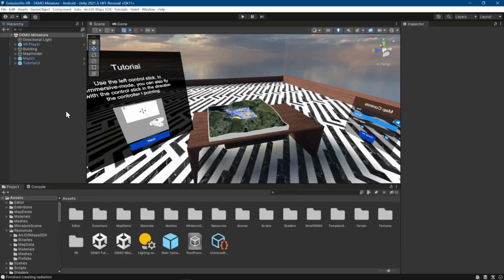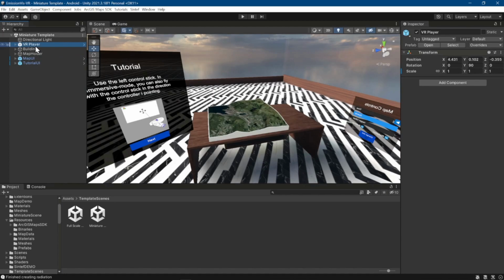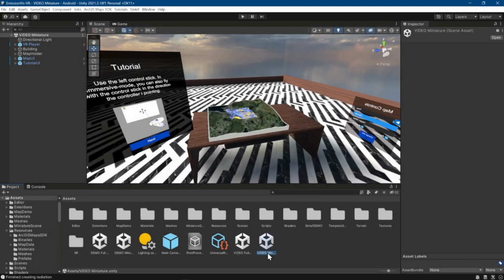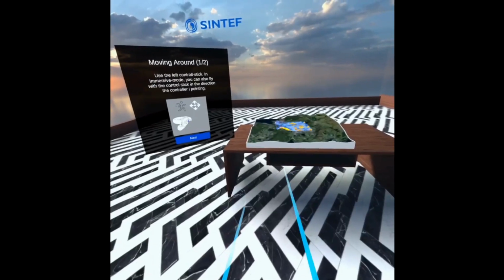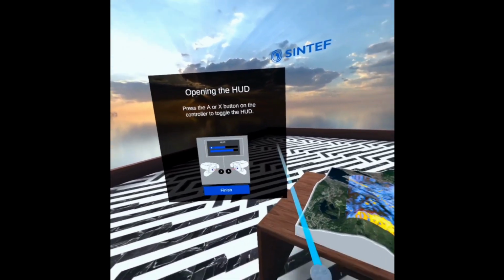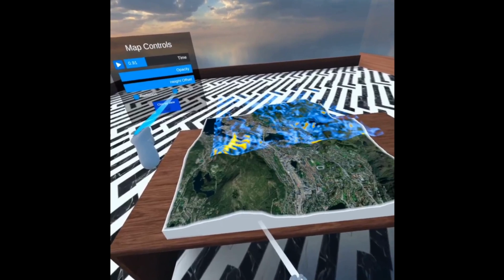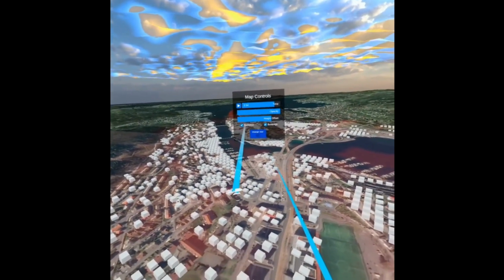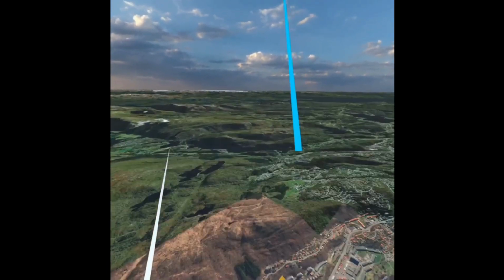Virtual reality of urban environment